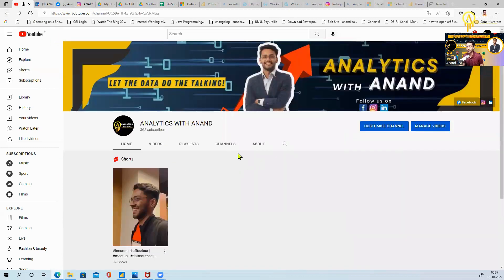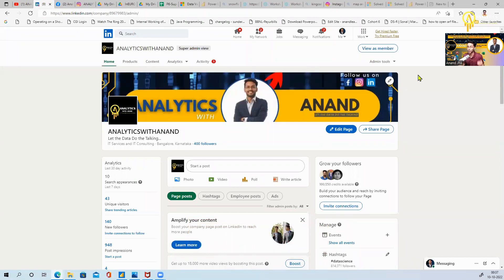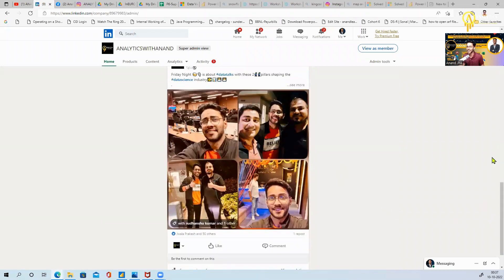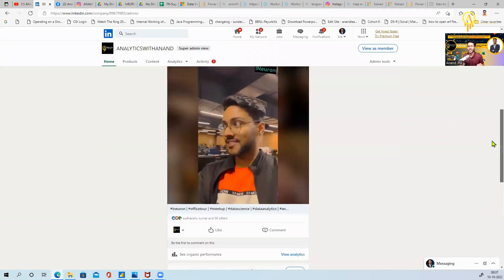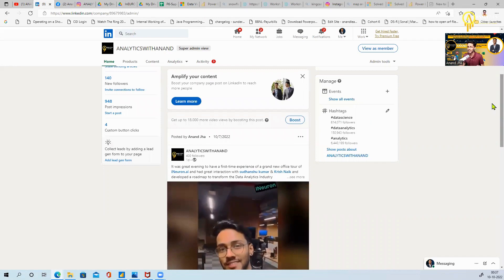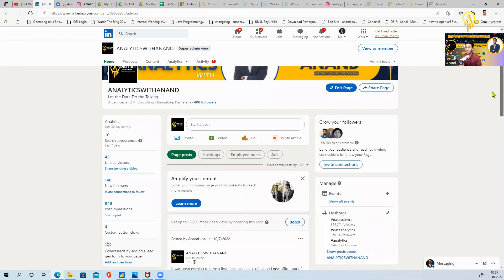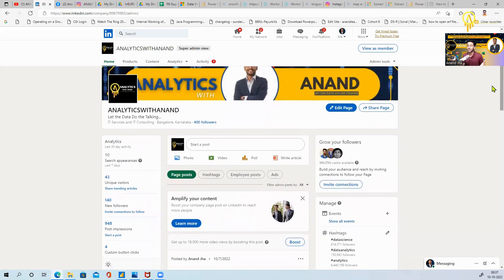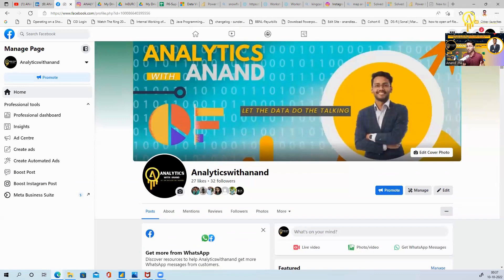CHANNEL INTRO | ANALYTICS WORLD | DATA ANALYTICS| DAILY LIVE CLASS | 1O PM - 11PM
!!...HELLO & NAMSTE TO ALL THE VIEWERS ACROSS THE WORLD ...!!

I WELCOME YOU ALL INTO THE WORLD OF ANALYTICS...!!
All Set to officially launch 🚀my new channel 🤗catering to the needs of all the aspiring candidates who wants to transform 👨‍⚖️👩‍⚖️their career 👨‍💻👩‍💻and do a transition into ANALYTICS 📊WORLD 🌏
If you want to master the concepts of

by working on real industry led LIVE 🎬PROJECTS 📽on real datasets💽 then come fall in LOVE 😍 WITH DATA 💽with me 🕺
Everyday LIVE CLASSES from1️⃣0️⃣PM 🕙-1️⃣1️⃣PM 🕚 FREE only on my YOUTUBE CHANNEL …
Not only above but Personal Mentorship & Doubt Clearing Session along with Interview preparation will be taken care too…
And all above comes ABSOLUTELY 🆓🆓🆓🆓🆓 🆓🥶🥶🥶🥶🥶🥶🥶🥶🥶🥶….
FOLLOWWWWWWW… NOWWWWWWW